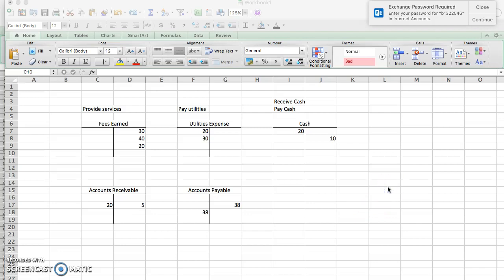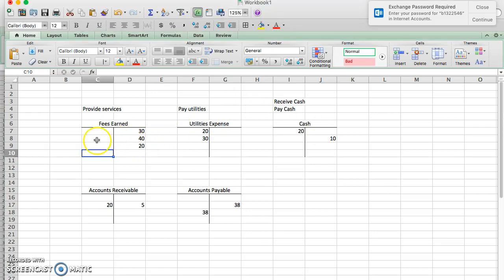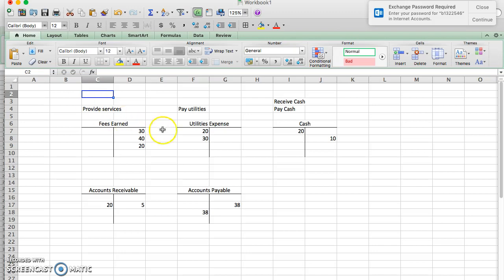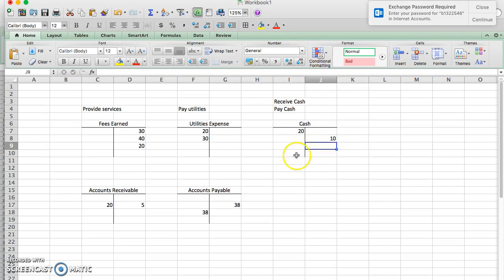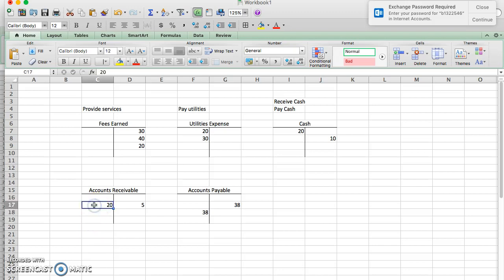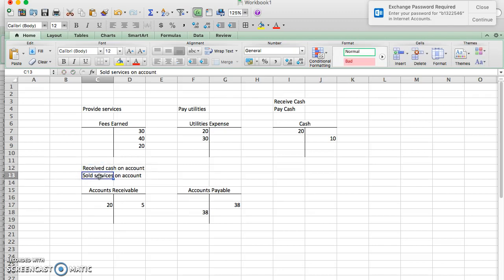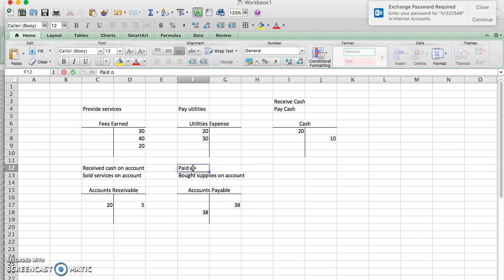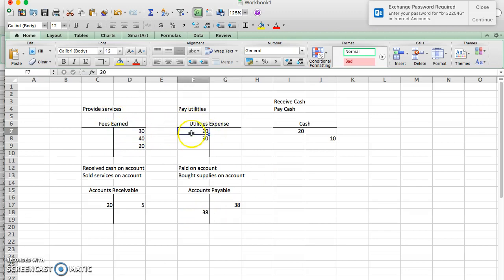Debit, credit, or both debits and credits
Can an account have debits, credits, or both debits and credits.